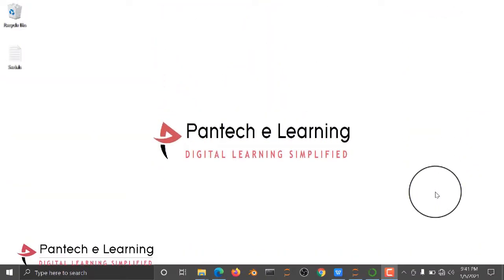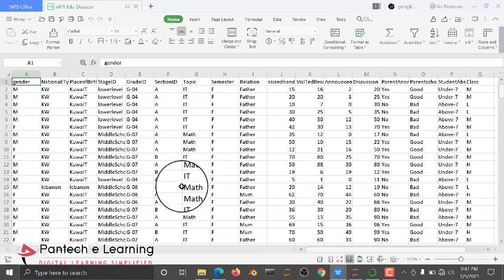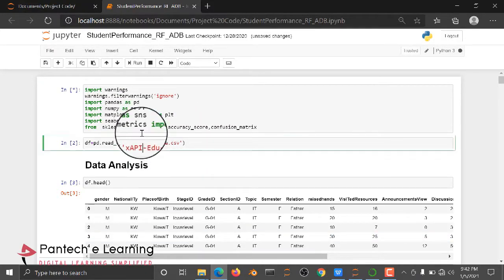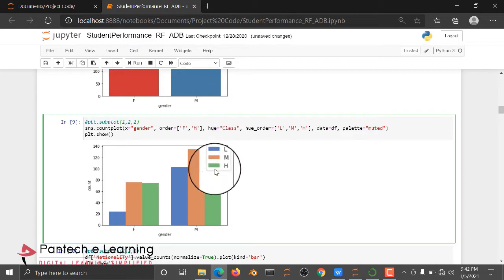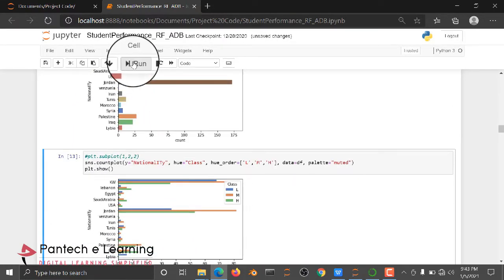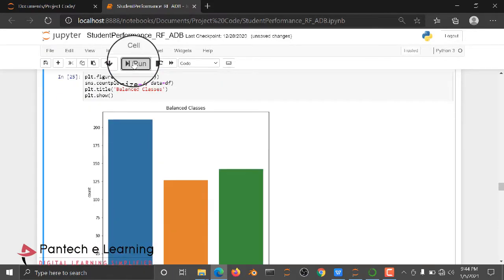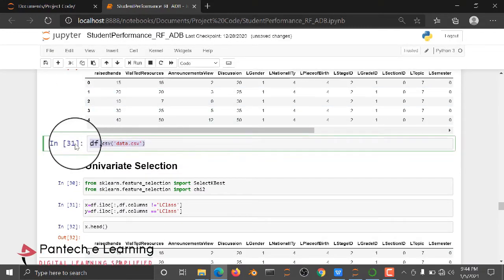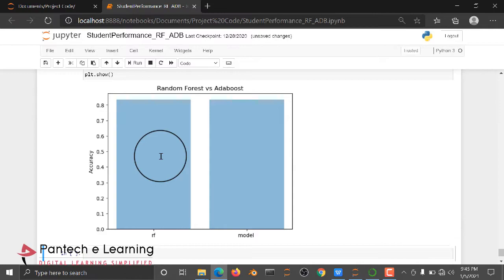STUDENT PERFORMANCE PREDICTION USING AI | Pantech e learning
STUDENT PERFORMANCE PREDICTION USING AI
The placement of scholars is every one of the vital activities in academic establishments. Admission and name of establishments primarily depend? on placements. Hence all institutions strive to Strengthen placement departments. In this study, the objective is to analyze the previous year’s student data and use it to predict the placement chance of the current students. This model is proposed with an algorithm to predict the same. Any assistance in this particular area will have a positive impact on an institution’s ability to place its students. This will always be helpful to both the students, as well as the institution. In this study, the objective is to analyze the previous year’s student data and use it to predict the placement chance of the current students. This model is proposed with an algorithm to predict the same. Data pertaining to the study were collected from the same institution for which the placement prediction is done, and also suitable data pre-processing methods were applied. This proposed model is also compared with other traditional classification algorithms such as Decision tree and Random forest with respect to accuracy. From the results obtained it is found that the proposed algorithm performs significantly better in comparison with the other algorithms mentioned. Student Placement Prediction using Machine Learning